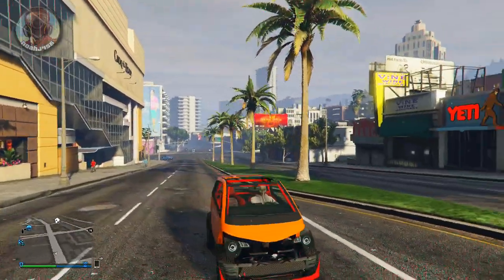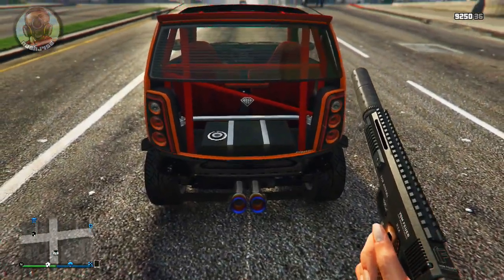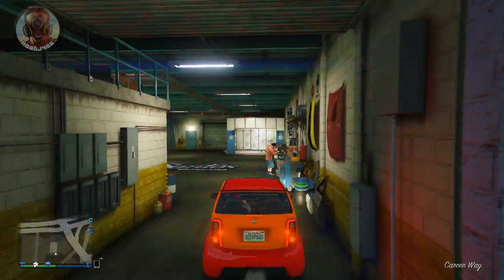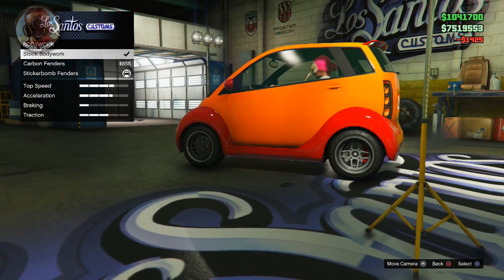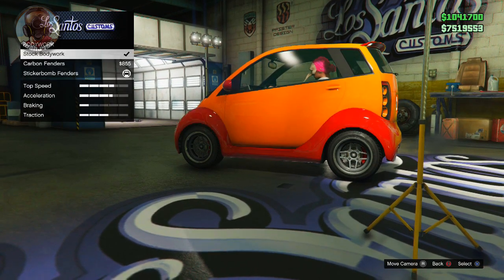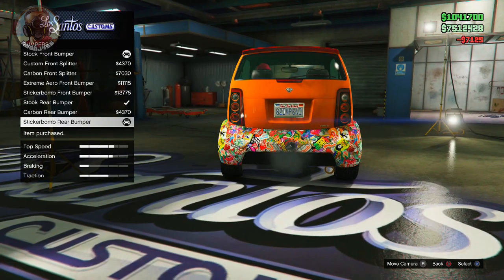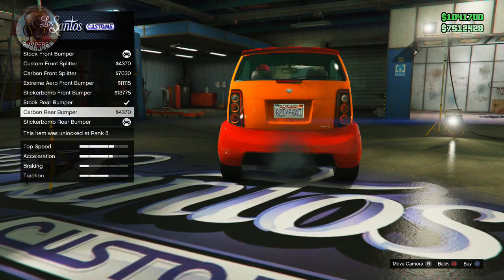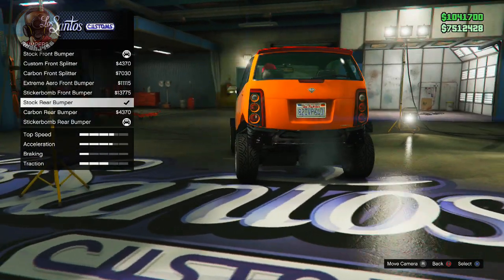GTA 5 Online - How To Turn Your Car Invisible - Car Parts Customization Glitch (GTA V PS4 Gameplay)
Grand Theft Auto V - How to make car customization features invisible, giving you a secret rare variety of invisibility!

-NoahJ456